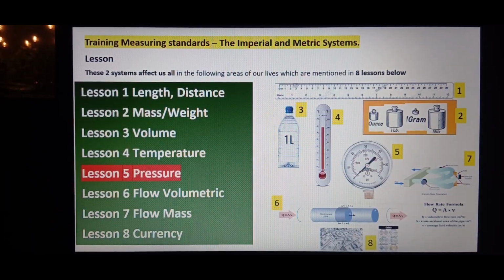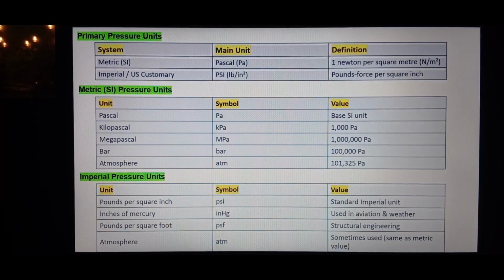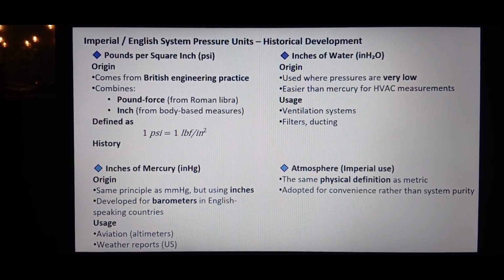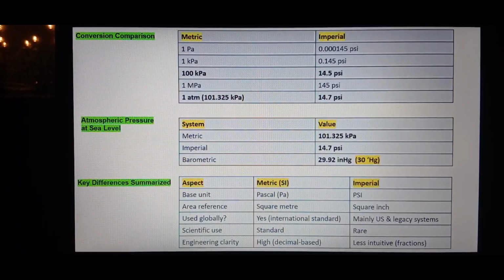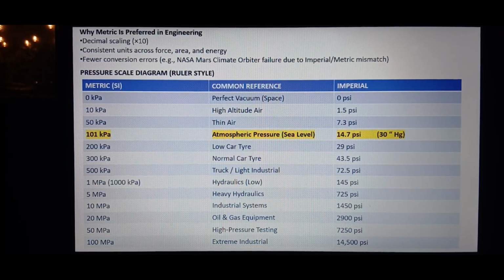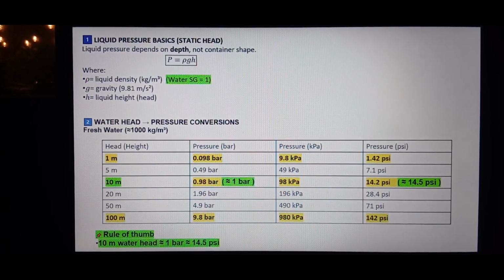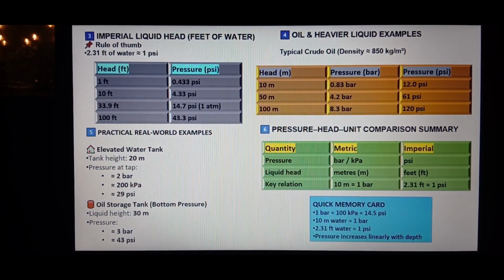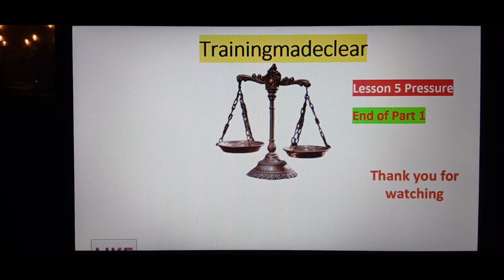Imperial and Metric system Lesson 5 Part 1 Pressure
This video is Part 1 of Lesson 5 on the Imperial and Metric System as it relates to pressure. It is aimed at those in the instrumentation trade who want to understand how these systems affect pressure measurements. The video covers the measuring units used in each system and provides guidance on converting between Imperial and Metric units.